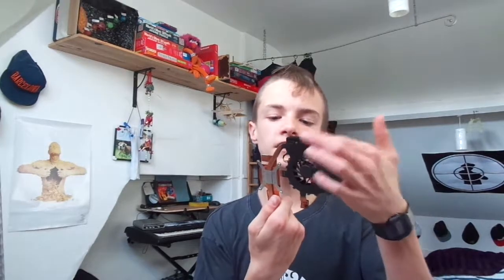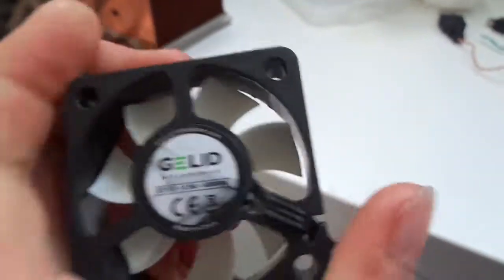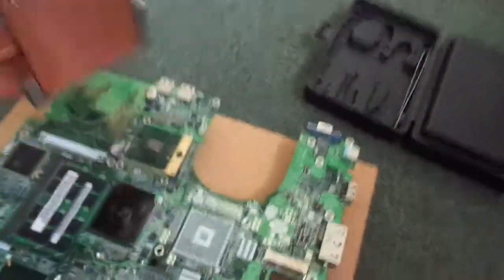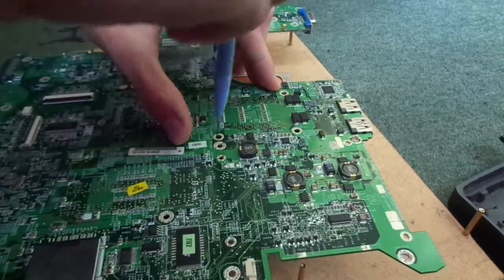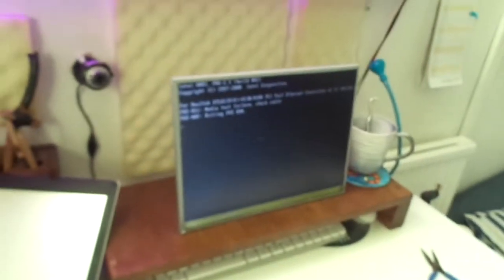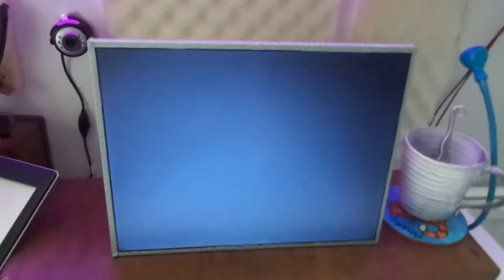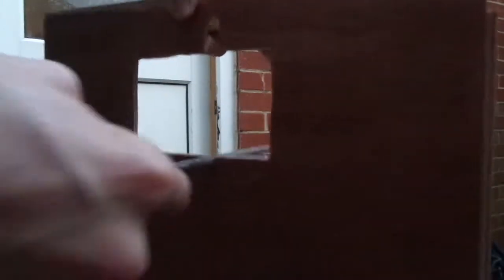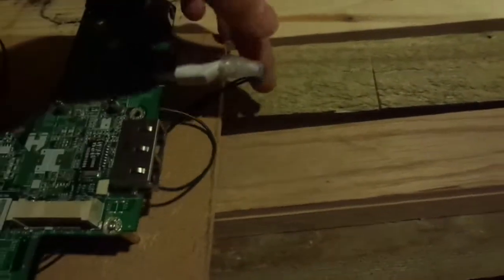Recycling An Old Laptop